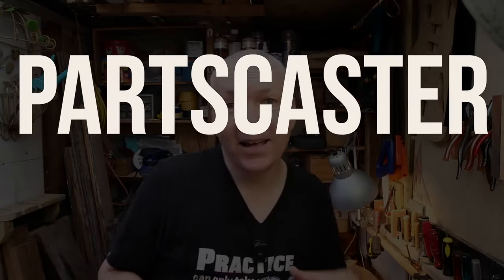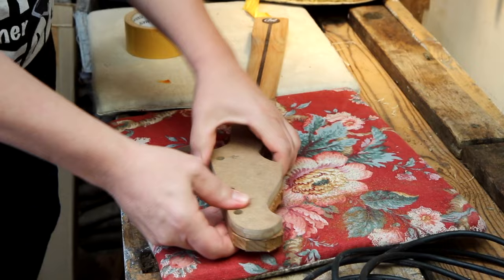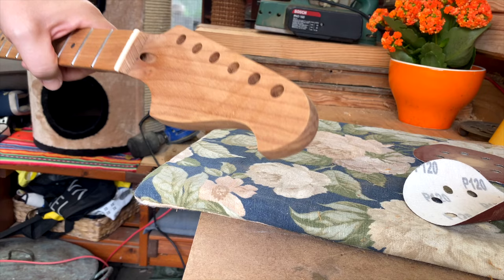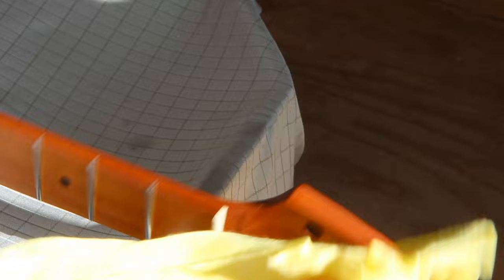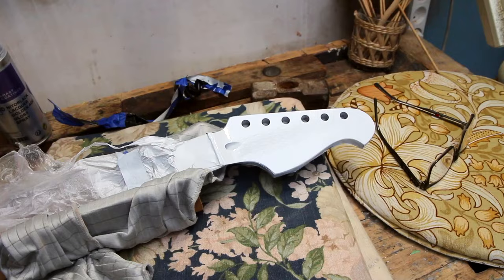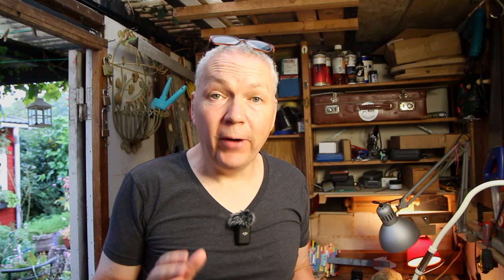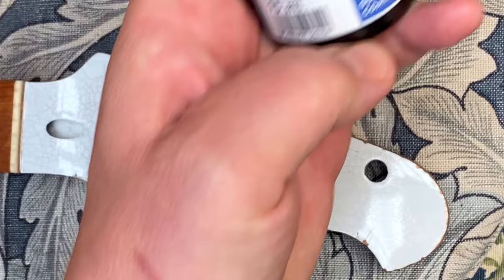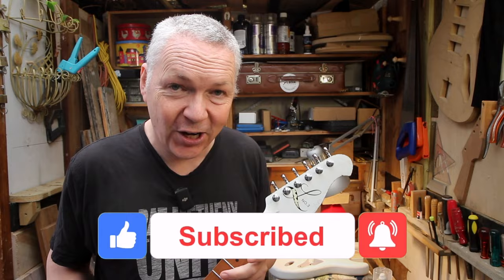Making a unique HEADSTOCK - by MISTAKE.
NitorLack:
With this partscaster project I want to build something special and unique with the visual style while keeping it pretty traditional with the rest.

In this video I make a lot of mistakes so that you don't have to.
You should pay attention and learn ;)))

I started out heavily inspired by Novo guitars by Dennis Fano - and my building philosophy is - not to reinvent the wheel- but rather try to learn from the greats.

I'm a guitar building beginner with my fourth guitar/partscaster build.

I built my first guitar under corona lockdown in the summer 2020 and guitar building kind of hooked me.

- All music on my videos is composed, recorded and played by me.

Services:
When I'm not building guitars I'm a composer and video editor.

If you need help creating the perfect track for your video wether it's orchestral or electronic
- or if you need video editing assistance please go to: